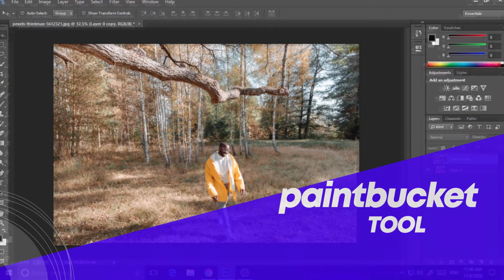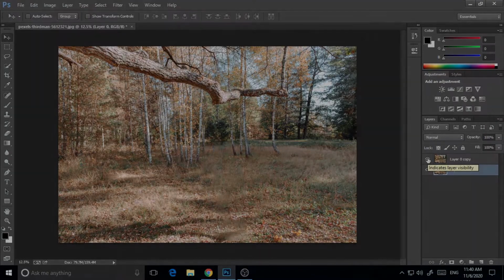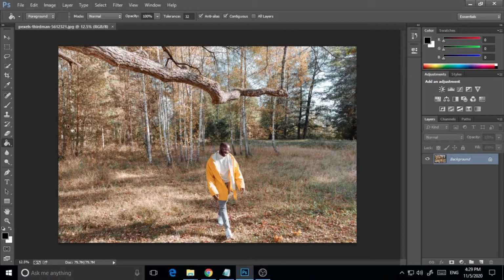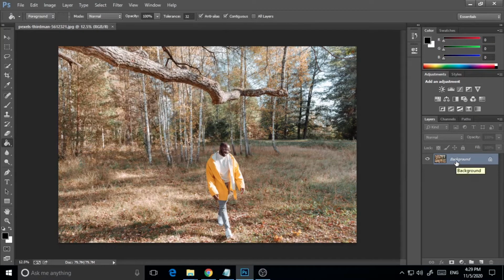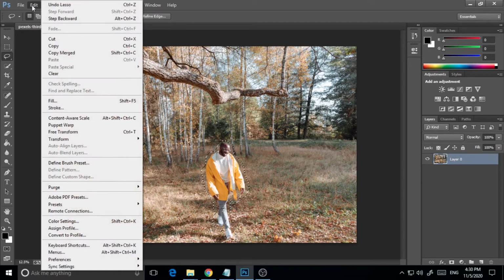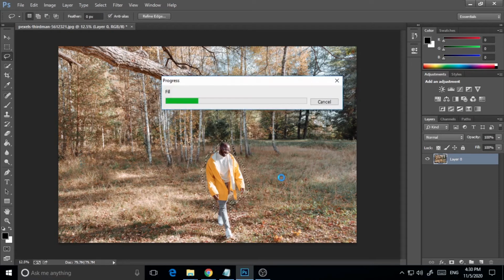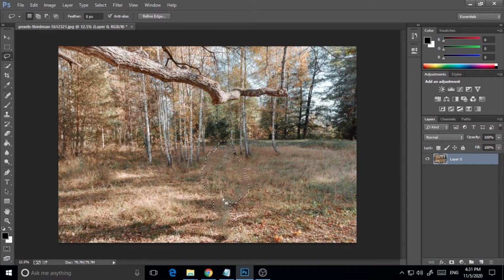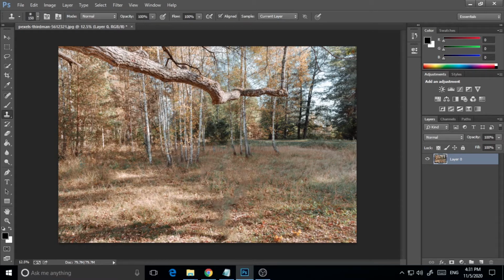How to use Paint Bucket Tool in Photoshop| Fill Tool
In this video I will show you How to use Paint Bucket Tool in Photoshop. This is also known as the Fill Tool in Photoshop.

v=VfHFRbY2Dxo&t=10s